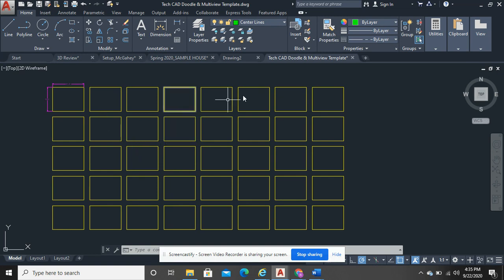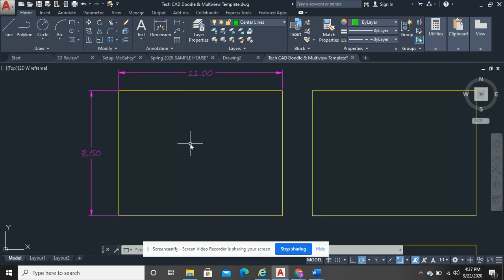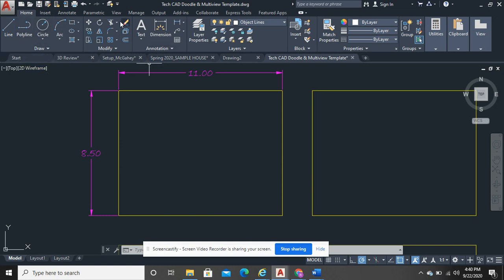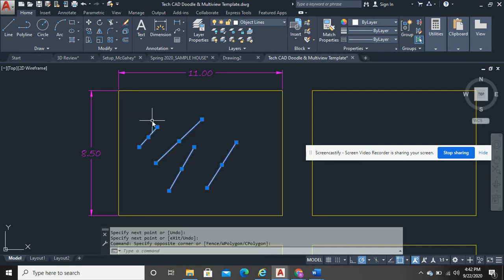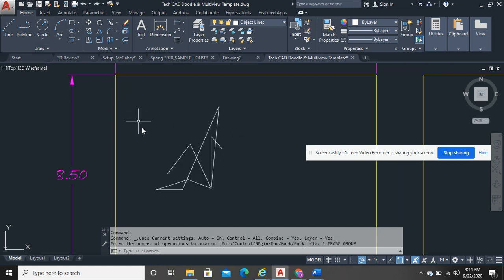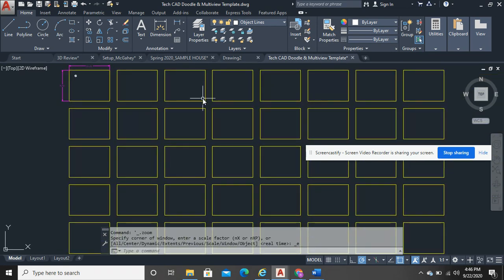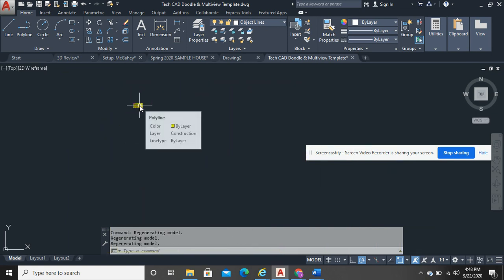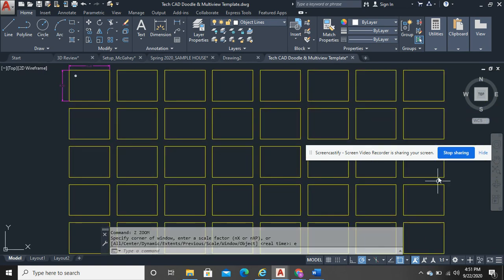AutoCAD Basic Selection, Panning, Zooming, and Screen Navigation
This videos shows some basics before getting started drawing on selecting and de-selecting objects, navigating around your workspace with pan and various zoom commands.